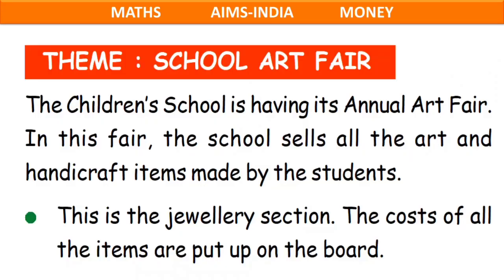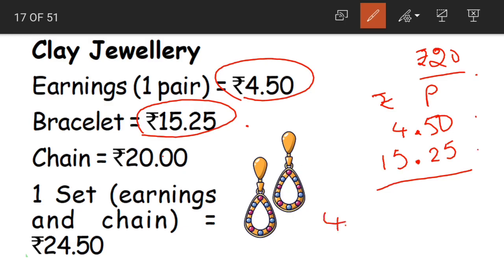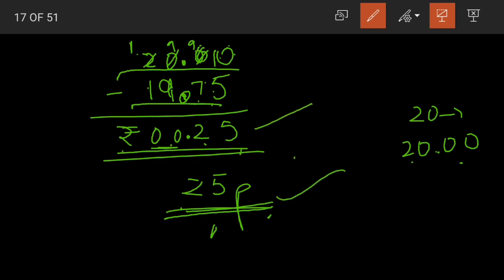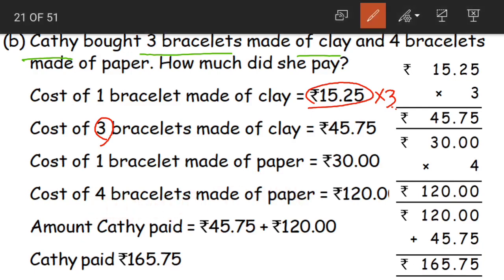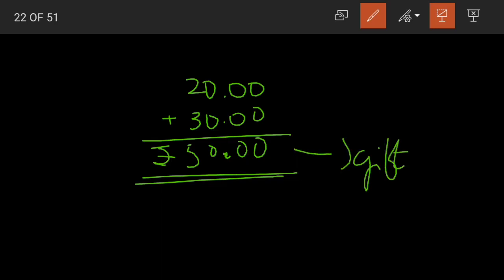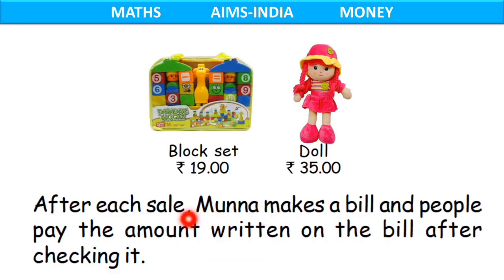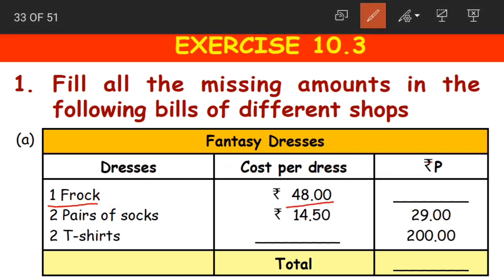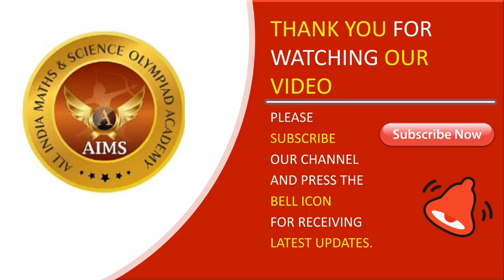3RD OLYMPIAD || MATHS || MONEY || PART 02